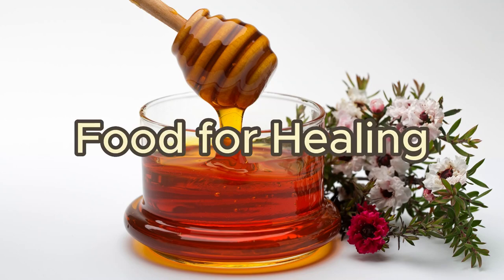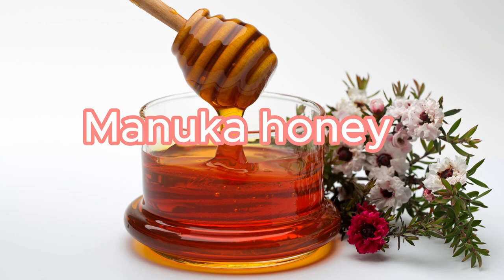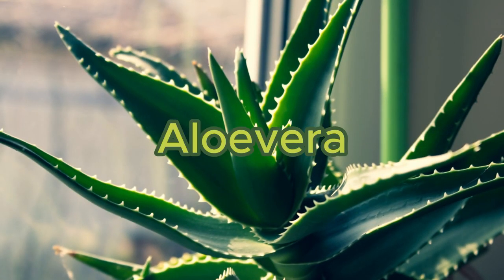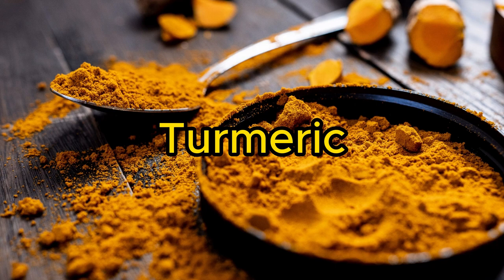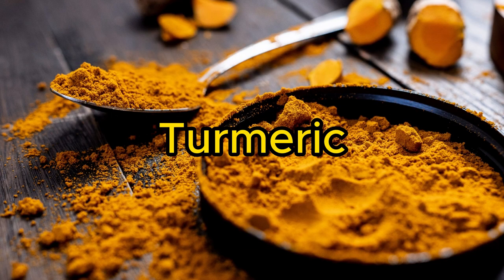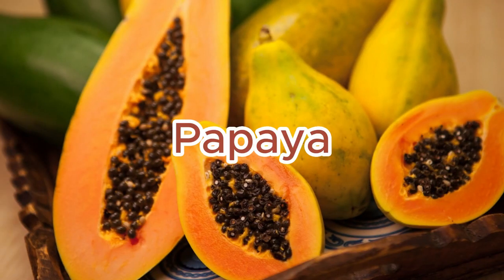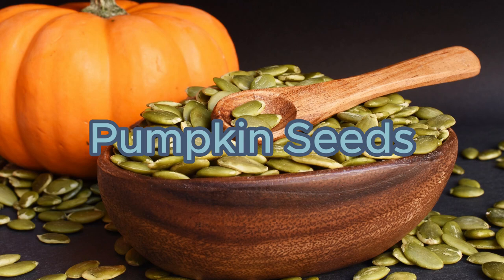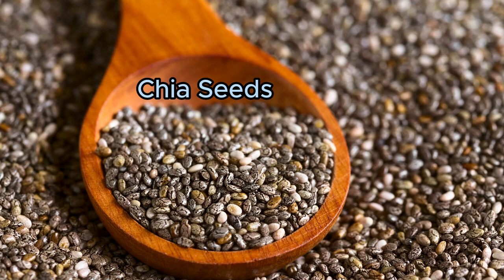Nutrition for Healing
You did not see this coming..

Start your workout journey from home with this amazing Pilates Kit